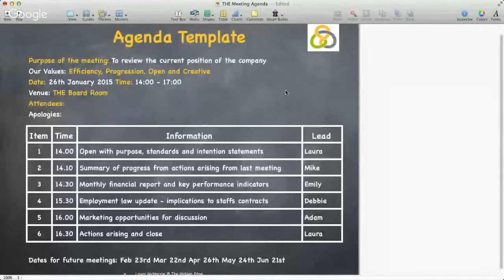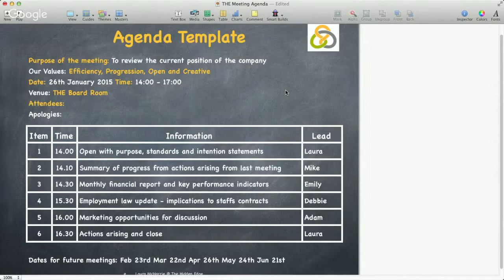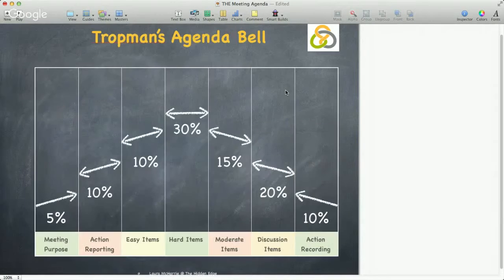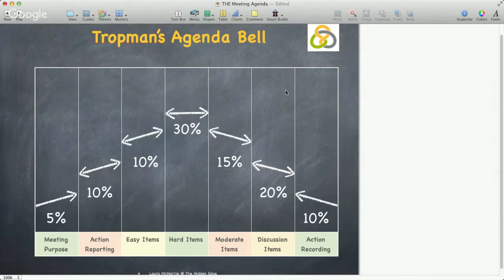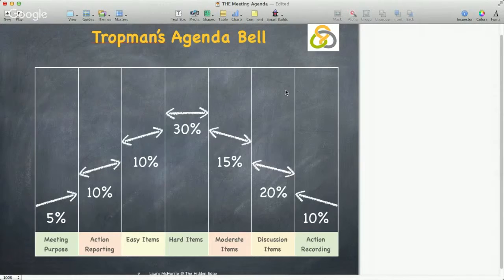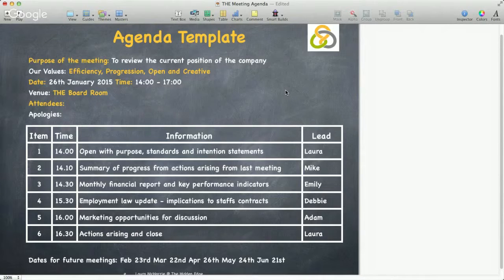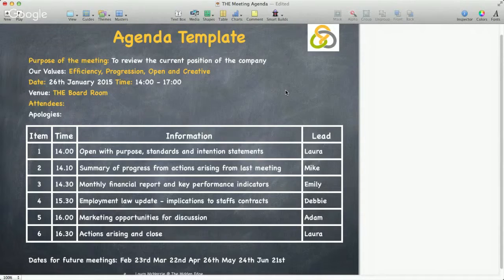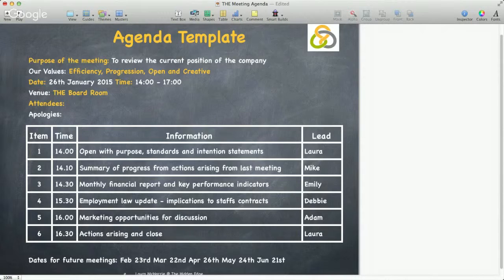Great Meeting Agendas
The Chair’s role is to guide the meeting via a well constructed agenda.  The Chair must achieve the purpose of the meeting whilst being sensitive to the motivations and feelings of the participants.  They must draw out positive contributions and curb negative comments.